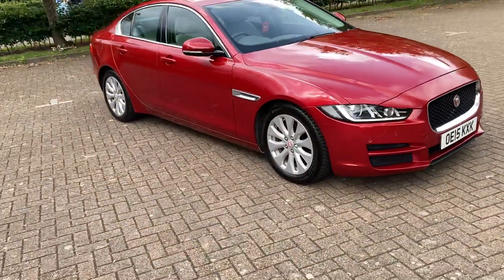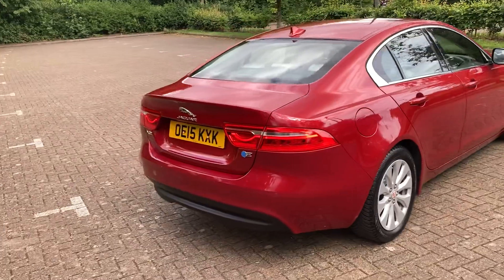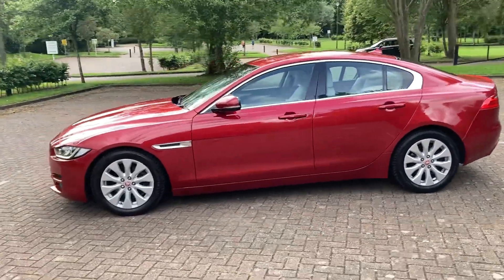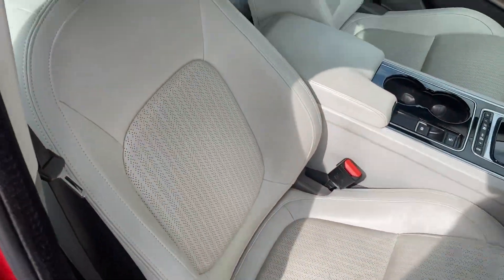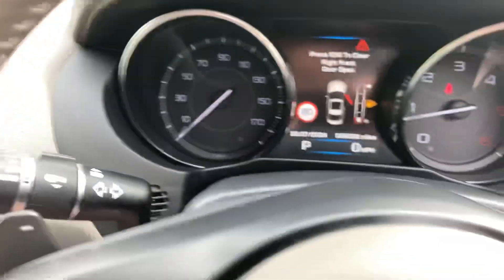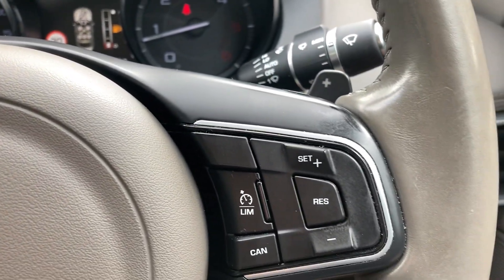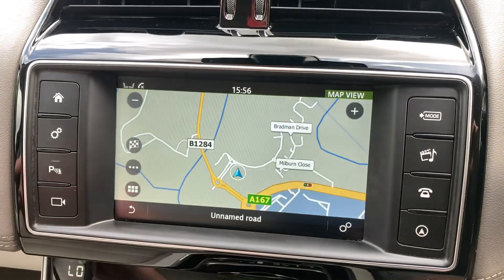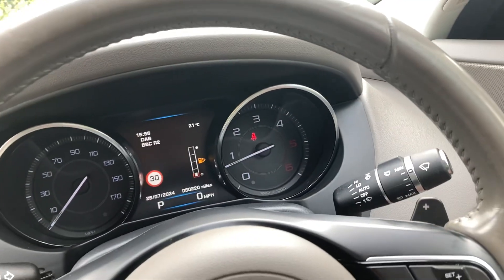15 Reg Jaguar XE 2.0d portfolio